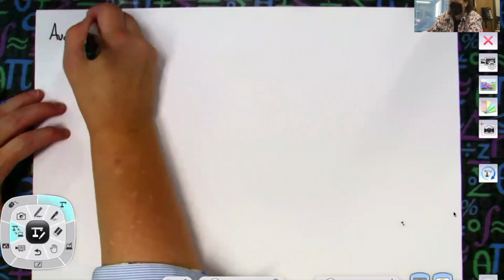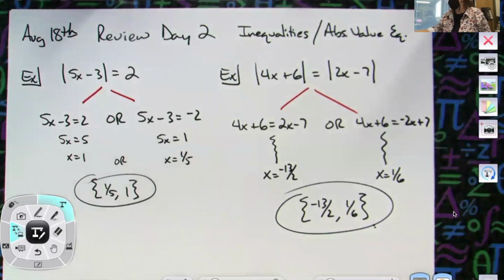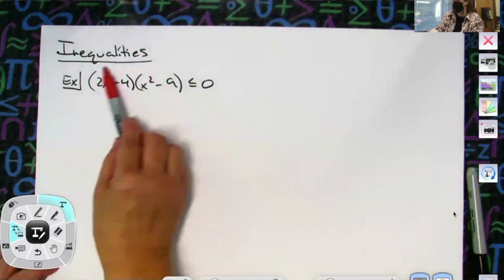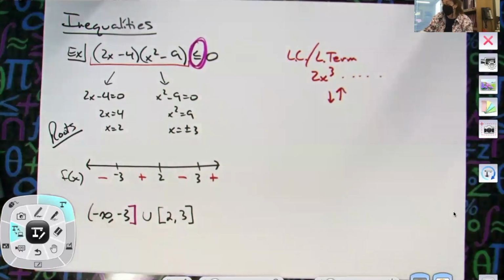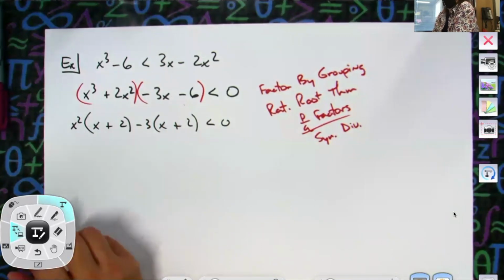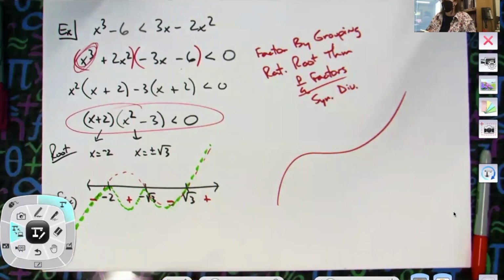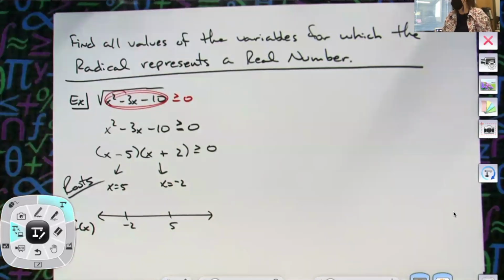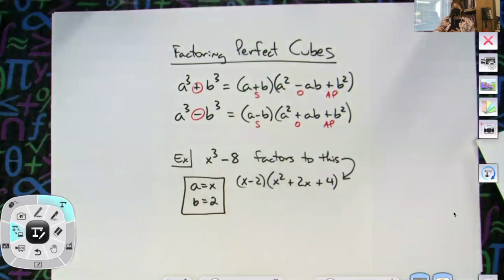Calculus Zoom Mtg Aug 18th: Inequalities and Absolute Value Equations Review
This video is a recording of a Calculus Zoom Meeting on August 18th.  This lesson covers a review of inequalities and absolute value equations.